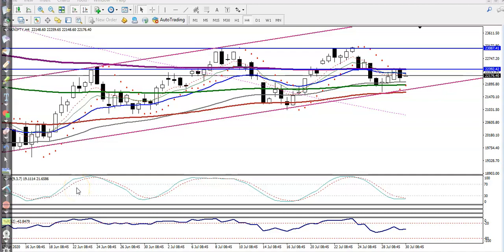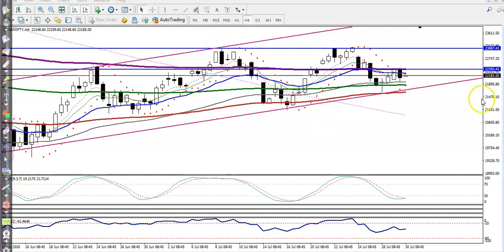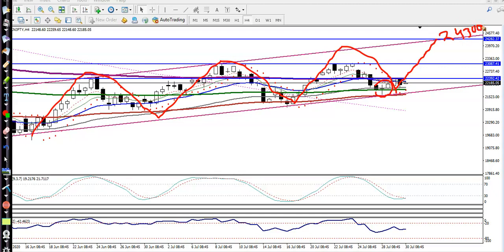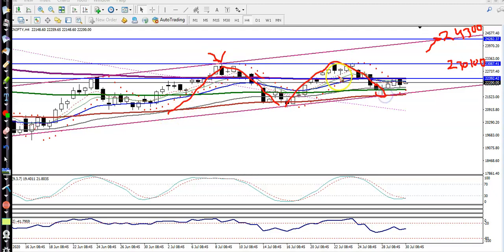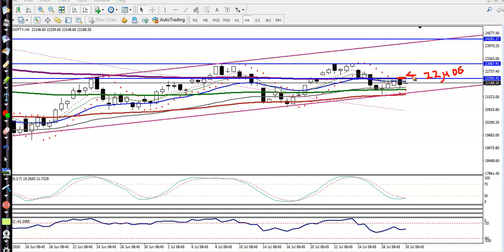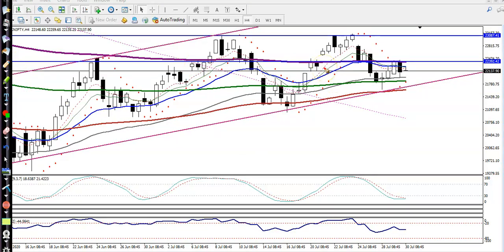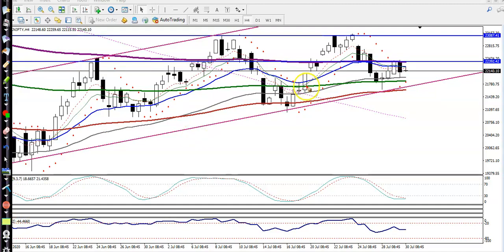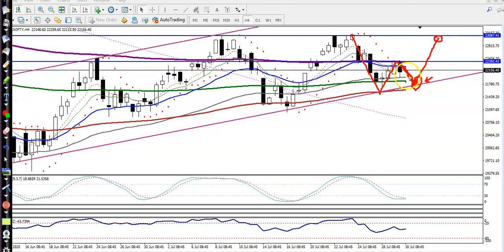Bank Nifty Analysis | Pivot Point | 30th July 2020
Bank Nifty  analysis - 30th July 2020